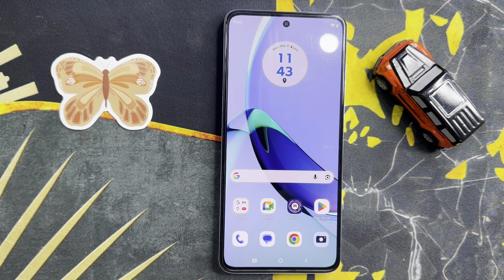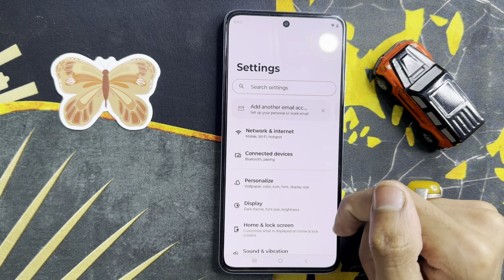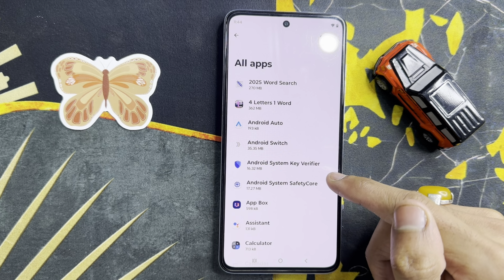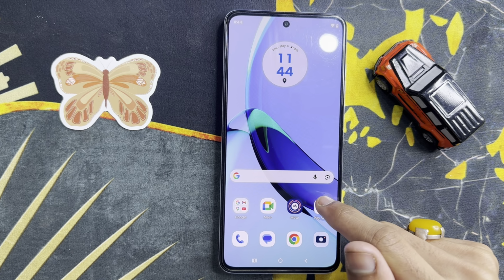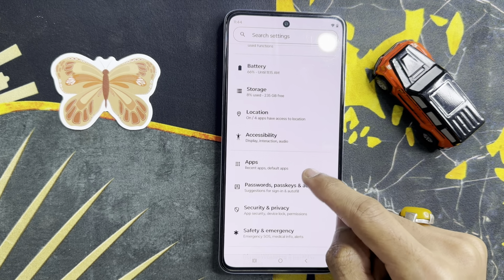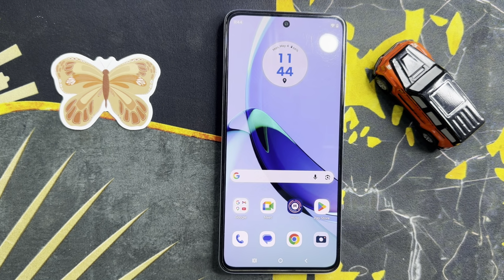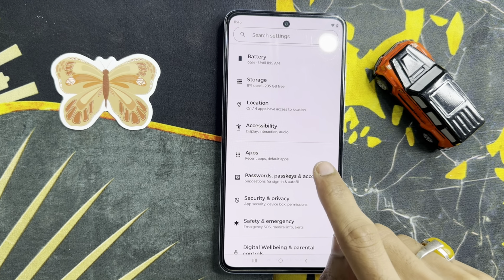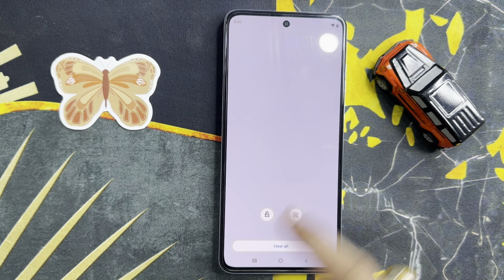How to Fix Camera Crashing on Motorola Moto G37 | Camera App Keeps Stopping Fix